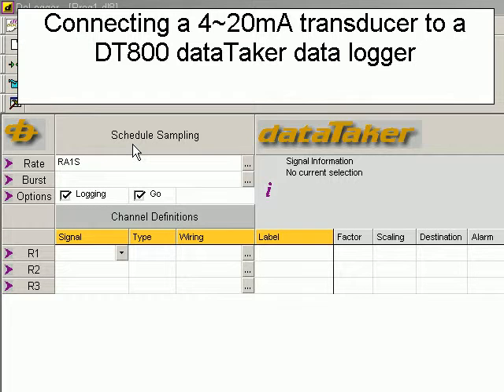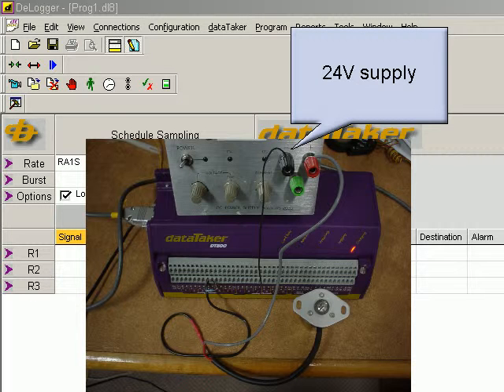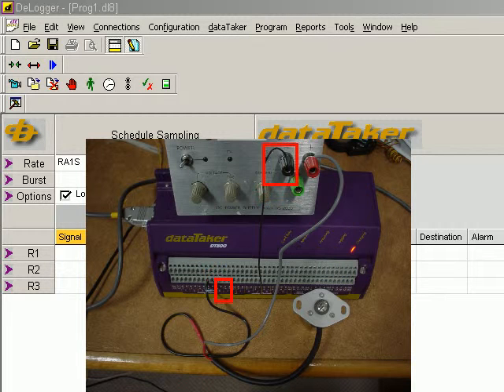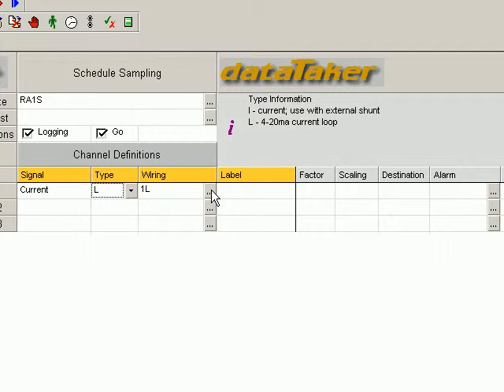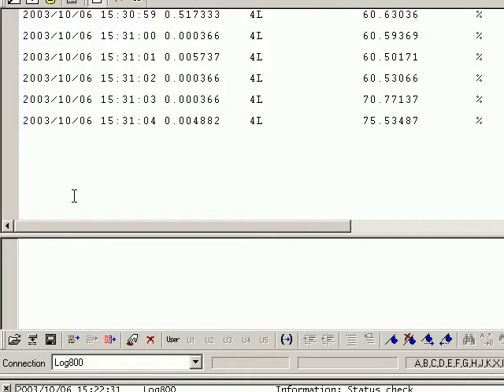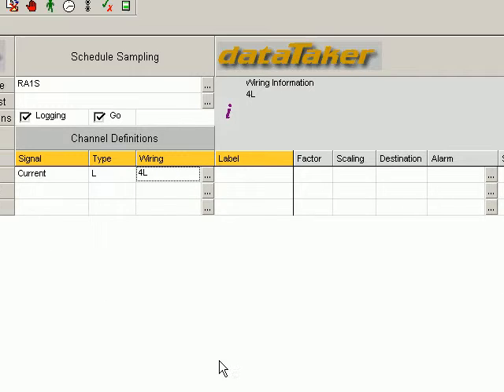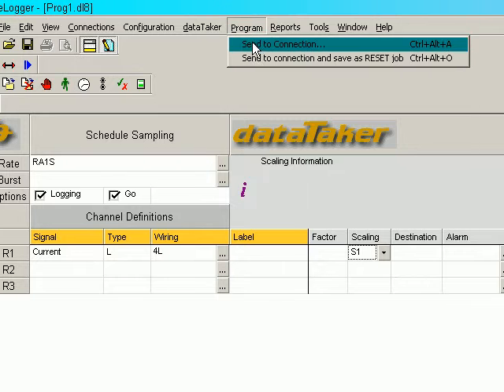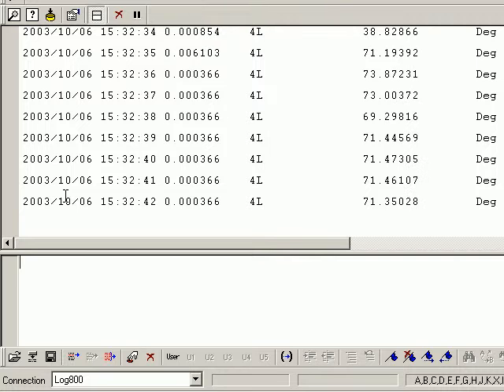Tutorial for Connecting a 4-20mA Rotary Transducer on the dataTaker DT800